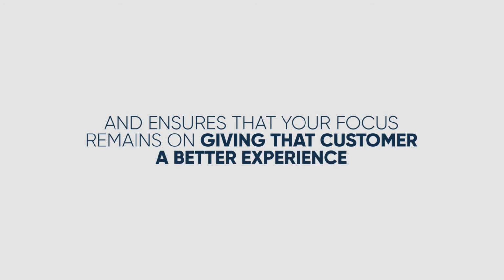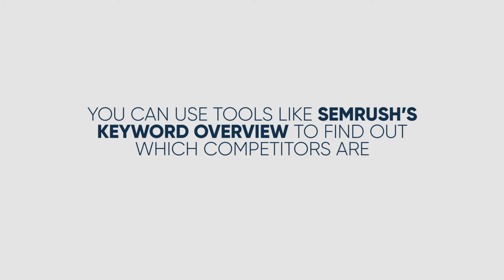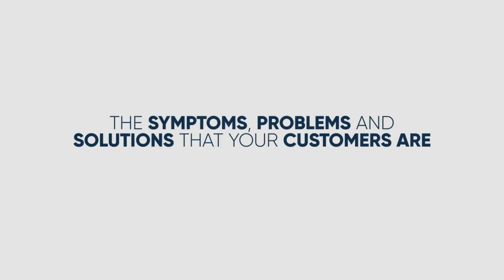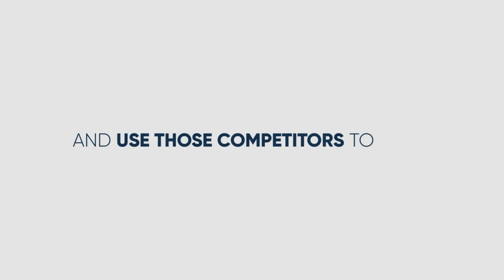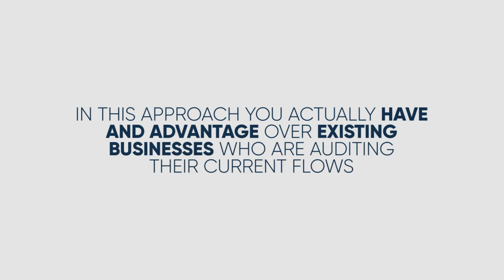Starting from Scratch with Marketing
Crafting a marketing journey from scratch can feel a bit daunting. Especially when you are just getting started and don't understand where to begin. Since your business is just taking its first steps, it is more important than ever to have a strategy that is tailored to finding and retaining that first wave of customers.

We are a Creative & Digital Marketing Firm located in Joplin, Missouri. ⚡️